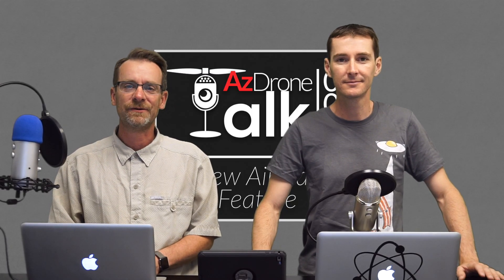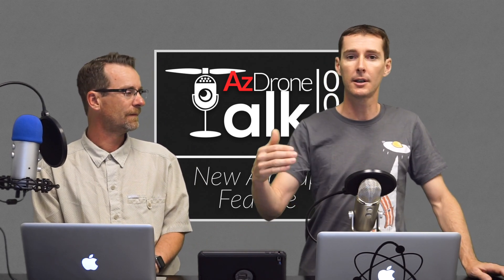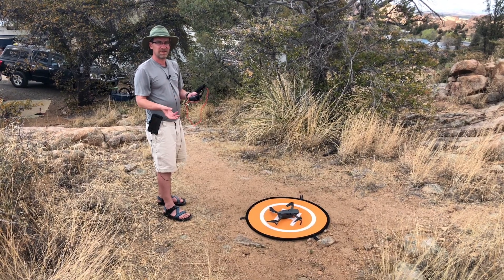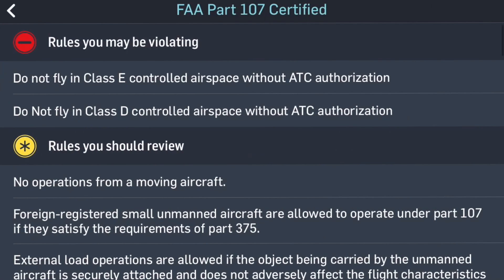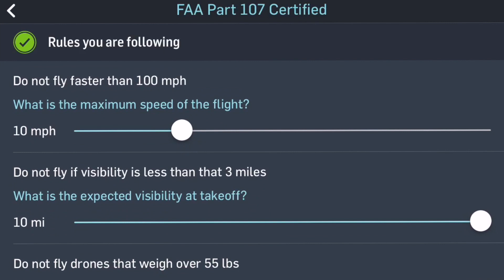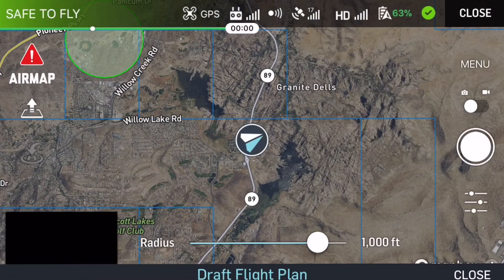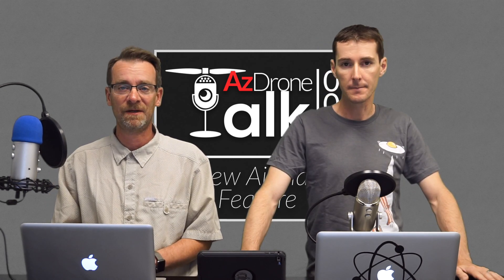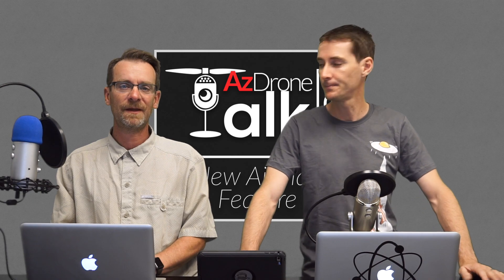Airmap's new flight feature - Fly your drone with Airmap - AZ Drone Talk 008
Yesterday we received an email from the AirMap regarding a new feature in the App.  Not only can you submit for LAANC through AirMap, you can now fly your drone directly from the App.

Is this a good thing for the UAS market space?  Is it a bad thing?  Are we just shrugging our shoulders?  We discuss the new feature of Airmap, some of the controversy around Airmap and small commercial drone pilots, and show you what the interface looks like.

Train for your FAA Remote Pilot Certificate with Greg's comprehensive test prep course.